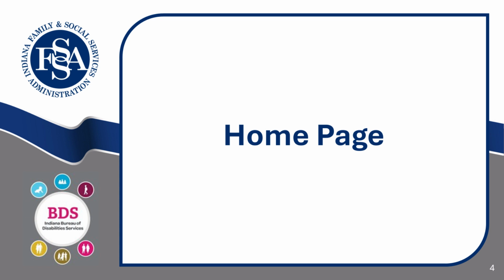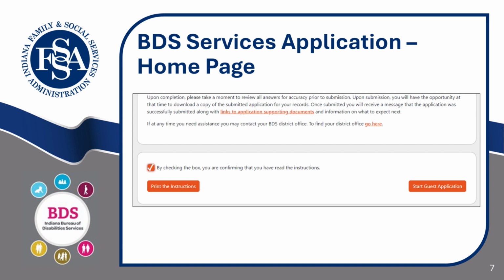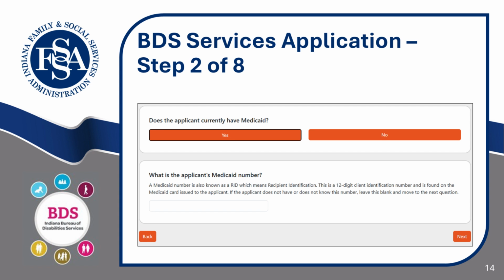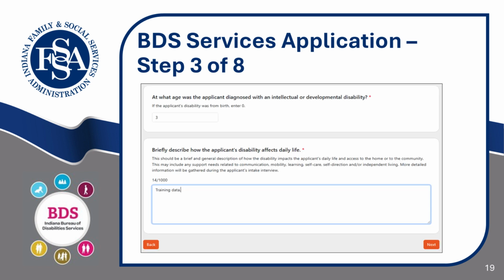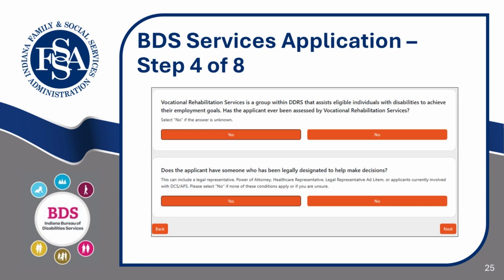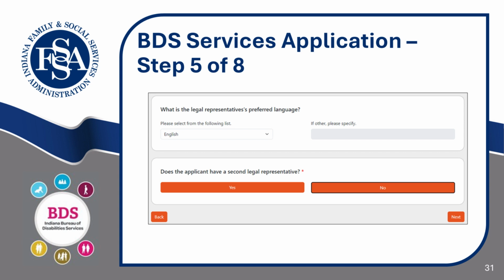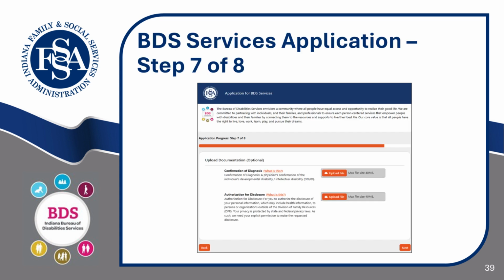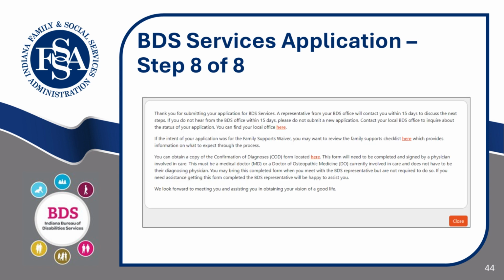BDS Services Application Submission Training Video